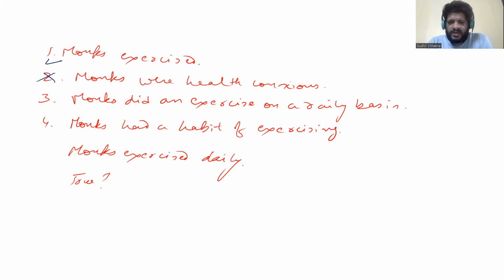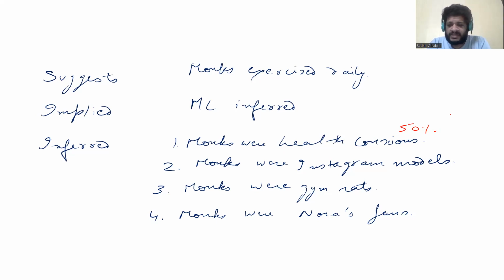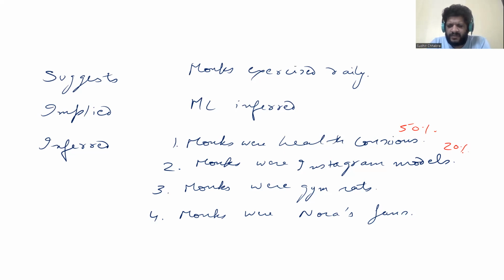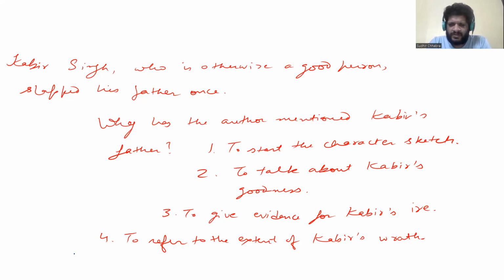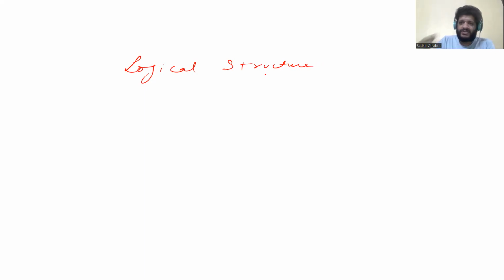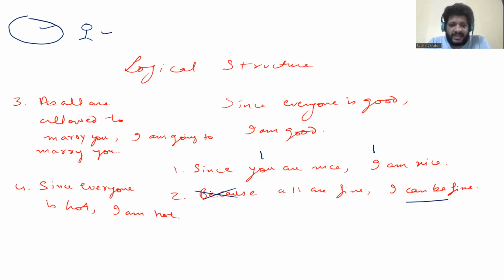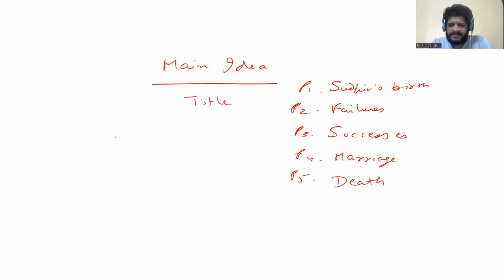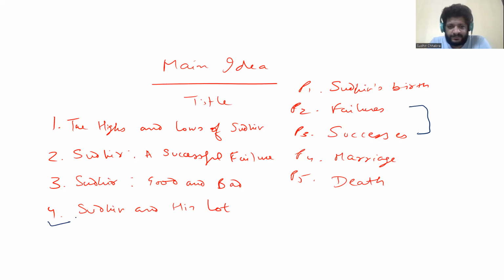Advanced Reading Videos. Types of Questions Part 1.